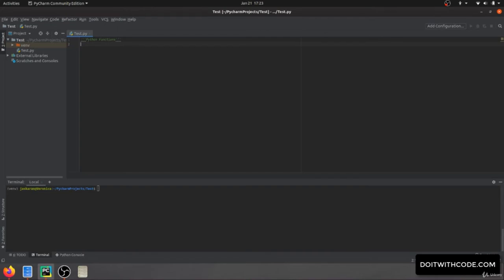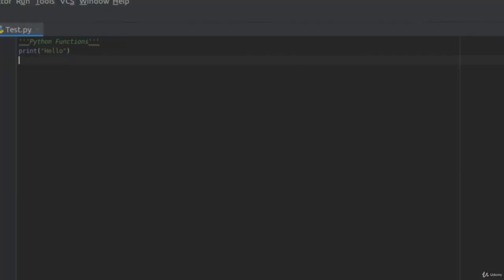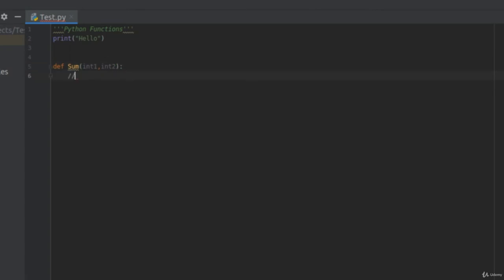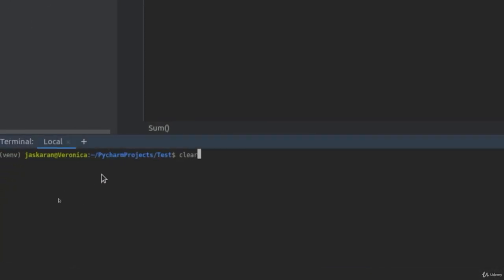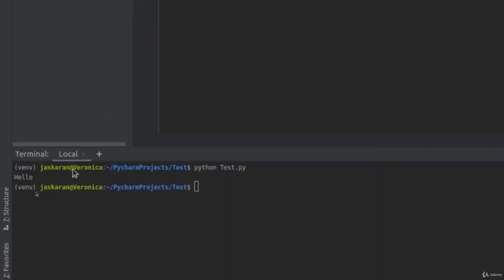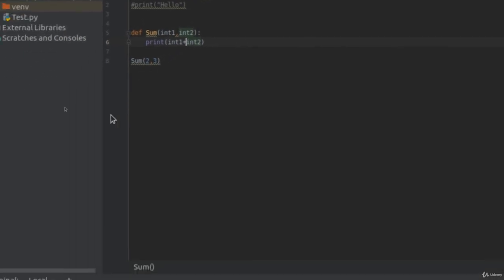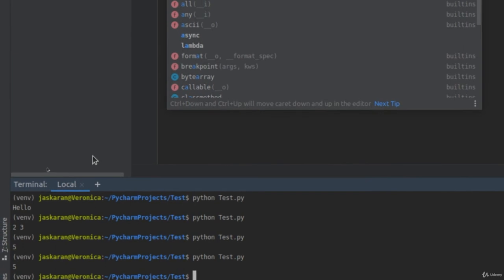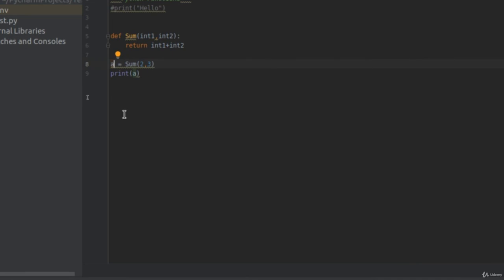Python Functions - Python for Beginners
➡️ Learn about Python functions.

Python gives you many built-in functions like print(), etc. but you can also create your own functions. These functions are called user-defined functions.